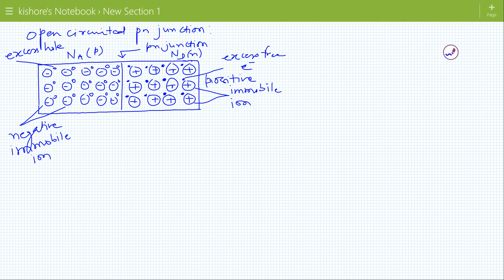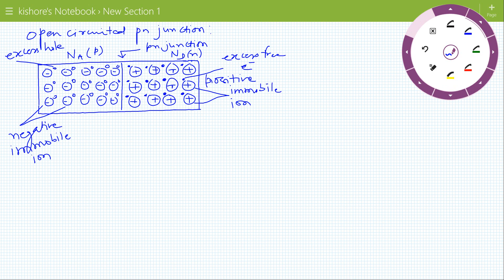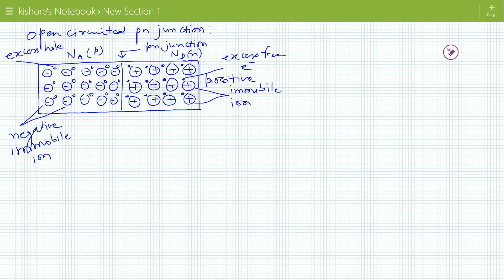Lecture 8, Electronic Device (Open Circuited pn Junction)